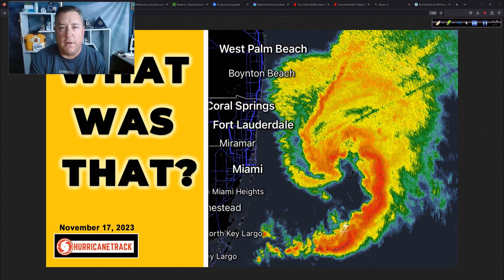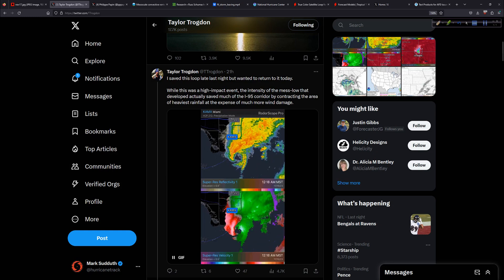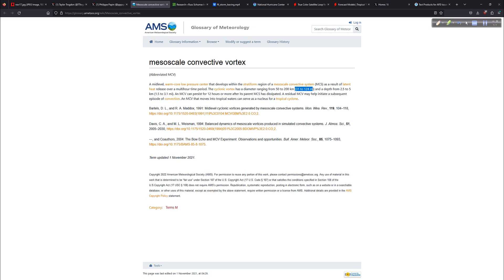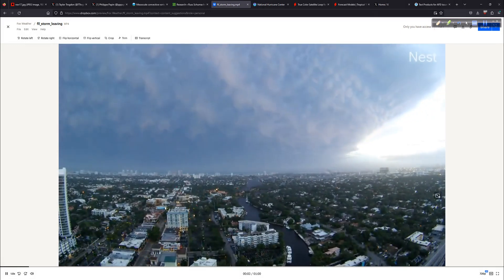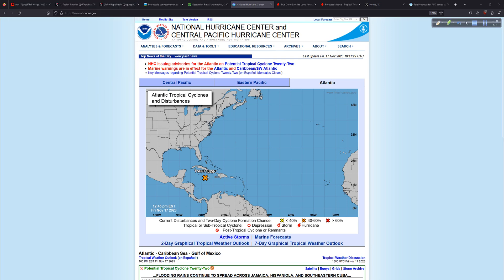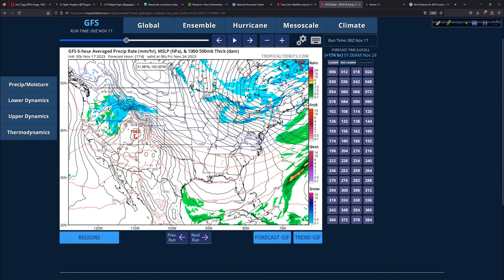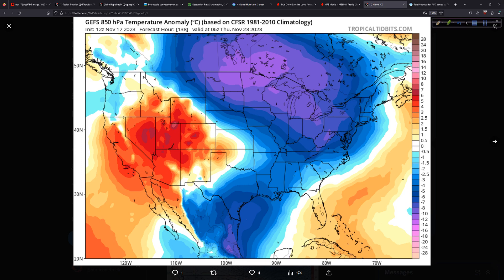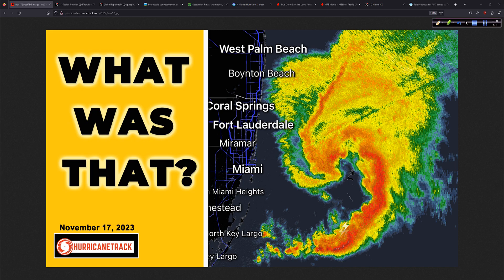What Was That Storm? An Explanation of the South Florida Storm Event